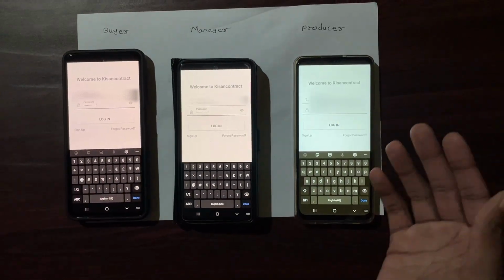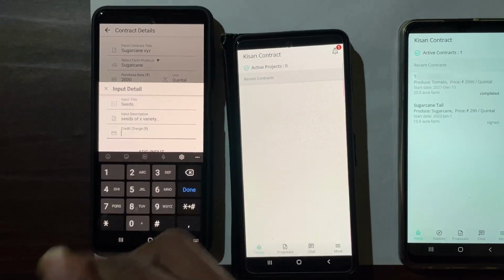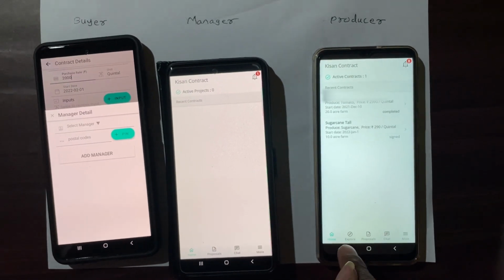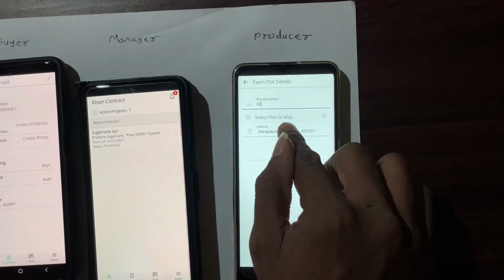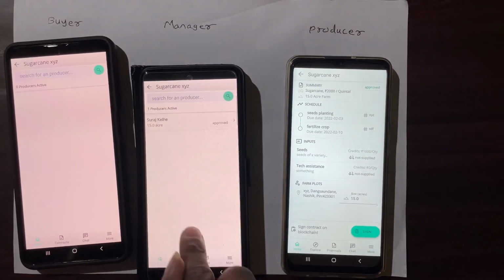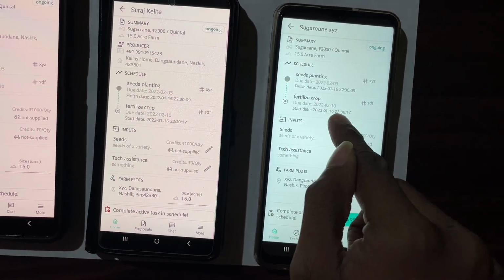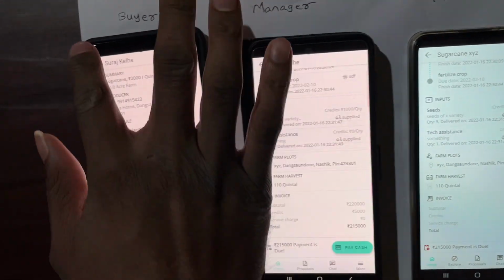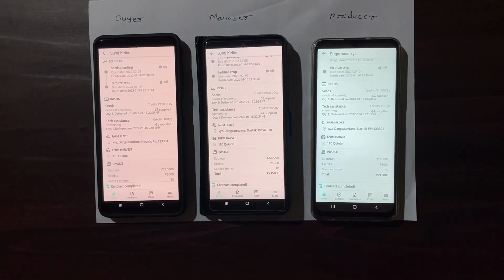Contract Agriculture DApp Prototype | Web 3.0 | KisanContract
Hi, This is Suraj Kelhe

This is my first App Mvp, I architect and build it on my own.
Tech Stack: (android, java, golang, redis, docker, mysql, hyperledger blockchain, grpc, aws servers, google maps, gps, otp verification ...)

App Concept:-

Farm contracts? Where buyers and producers get into contracts/partnership when buyer will be providing resources seeds, techniques, fertiliser on credit and rate of produce in advance, and in return producers will grow the produce on their land and sell it to this buyer at rate decided.

Problem: no digital platform for such contracts. Producers and buyers are not able to connect with each other even if they both need this. Lack of trust

This application:
Buyer: registered and verified buyer will be able to create contract on my platform. They will add manager and areas when this contract should be visible.
Manager: they are part of buyers group they will be managing contract with producers, verify their task completion, make payment, verify land is suitable or not.
Producer: can add farms with their geolocation on applications. Explore contracts in their area. They will be able to use mobile gps to detect contract,  apply for contract,  check inputs status, check current task they need to complete,  check payment invoices after contract completion, payment will be on cash at time of produce exchange.

Blockchain?? Well at time of contract applications. After producer is verified by manager. Contract will be created and stored in Blockchain ledger. If certain changes happen.  Like environment,  contract state will be updated in Blockchain.  This can help insurance completion verify contract.

This platform where buyers mainly companies like sugar factory or small oil mill give contract to a producer (i.e farmer) where rate will be fixed and agreed by both parties. Currently with no such digital platform factory manager directly approach farmers, sign a court contract, provide inputs(hybrid / normal seeds) as per requirement,  and farmers will grow that produce and sell it to buyer as per rate regardless of market price

My platform connects both buyer and producer with each other. So that buyer don't need to search for farmers as per requirement

If lets say farmers also want his land in farm contract, he is not able to search which buyer is willing to give a contract,  so he needs to do his own research,  ask a  lot of people if someone provides farm contracts

So this platform is modern approach!

Thanks